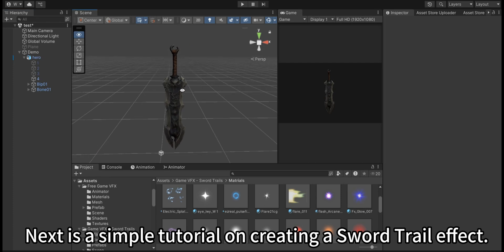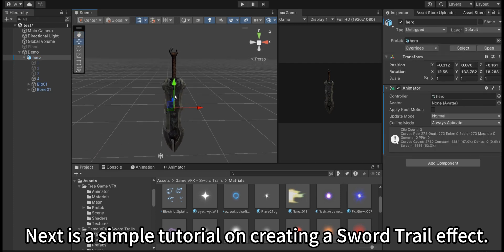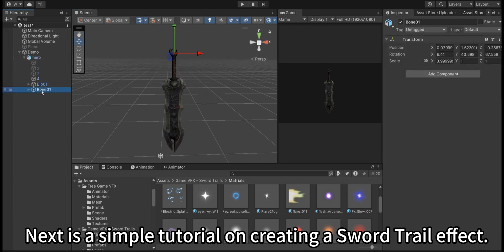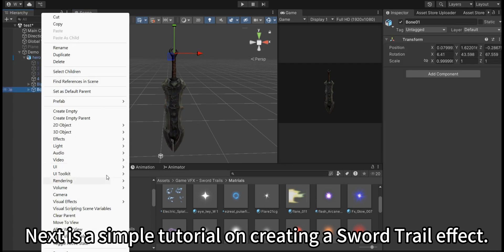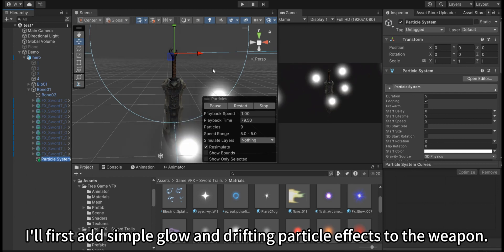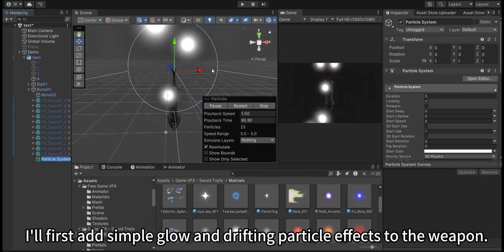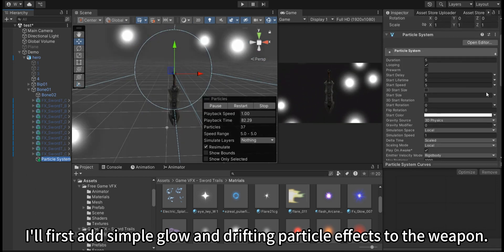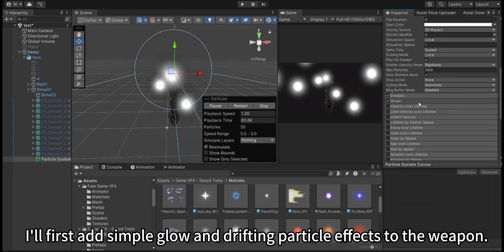Unity Game VFX - Sword Trails(Tutorial)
Pack includes 11 VFX prefabs
The Sword Trail effect created using Unity's particle system includes 11 different effects.
You can freely scale and rotate the VFX.

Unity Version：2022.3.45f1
Render Mode：URP

0:00 Intro
0:20 VFX Demo
1:45 Swrod Trails Tutorial
9:29 Add VFX to weapon
10:07 Brand and Product Introduction